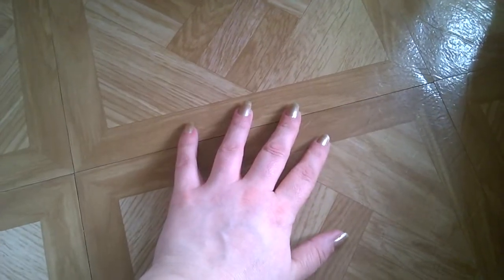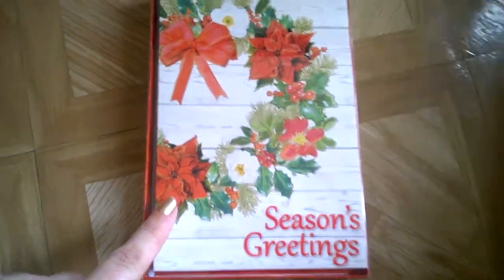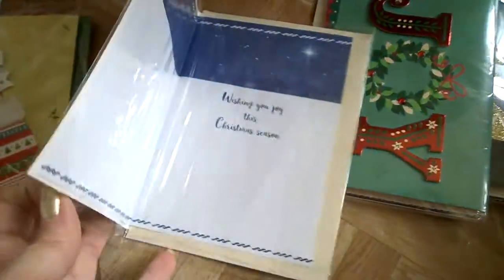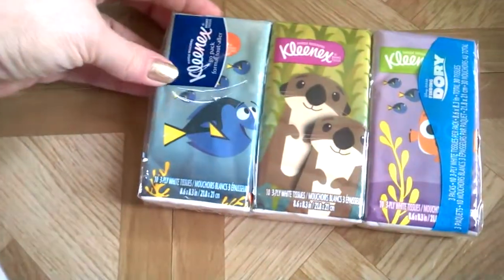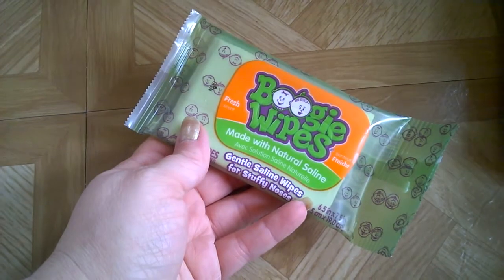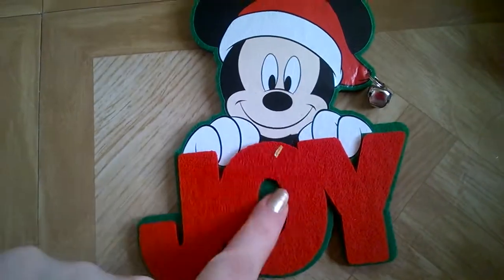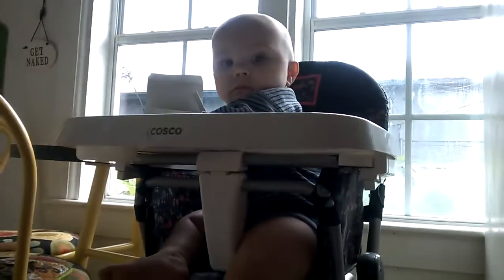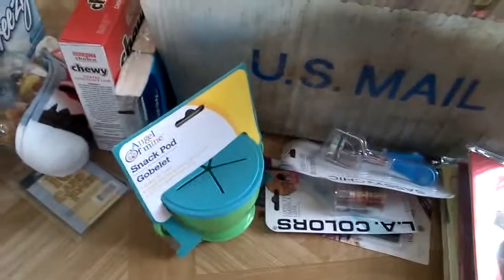November Dollar Tree Haul 2016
Got some cute things from my local dollar tree.
Sorry the video got cut off.